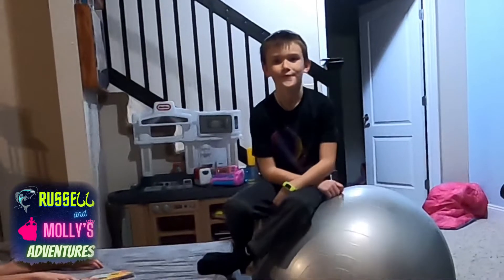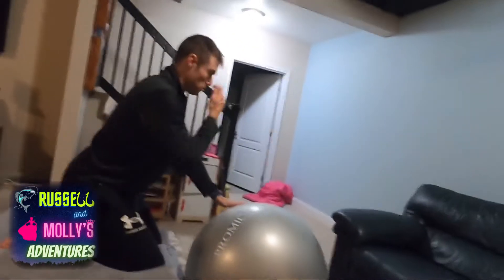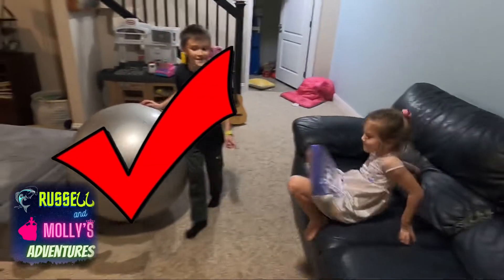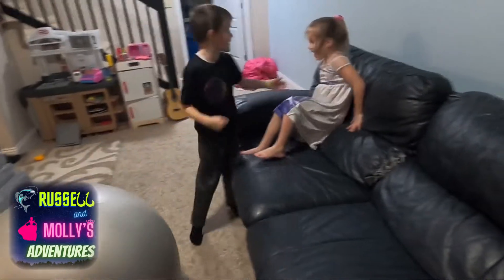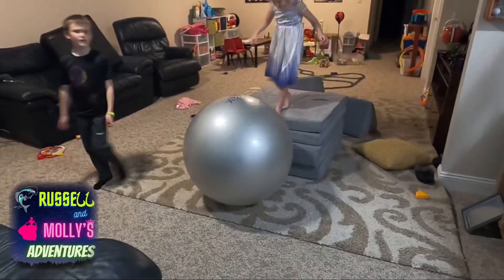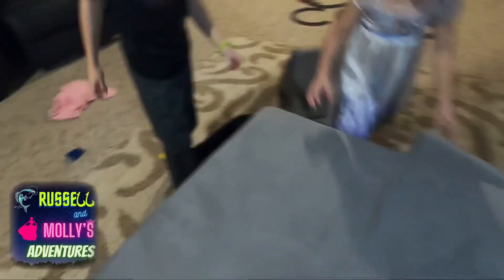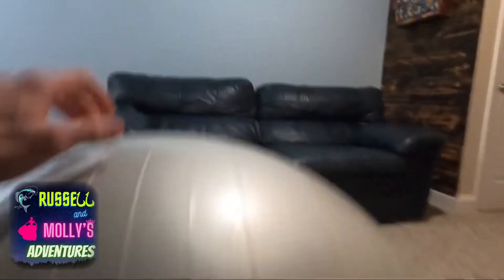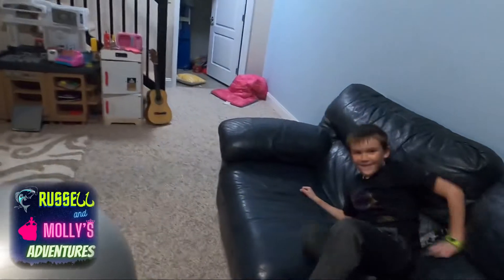Body Bounce Competition w/ Exercise Ball